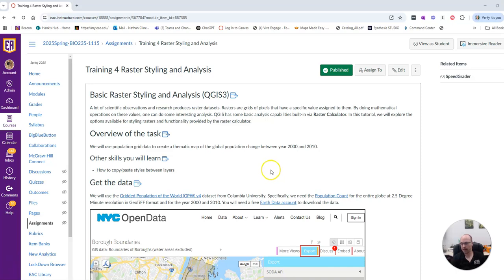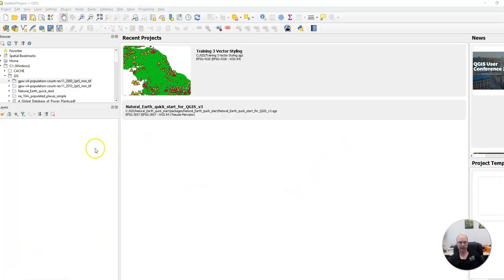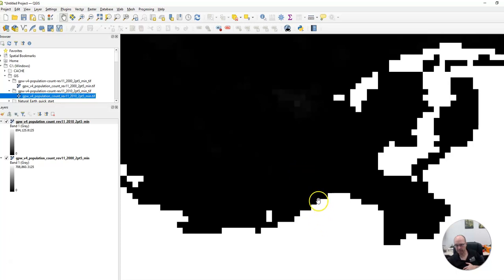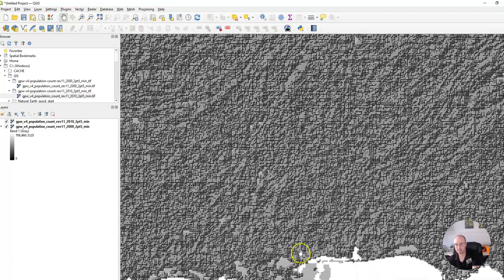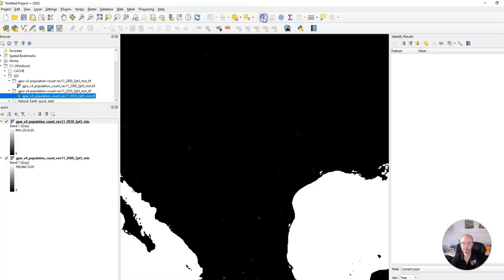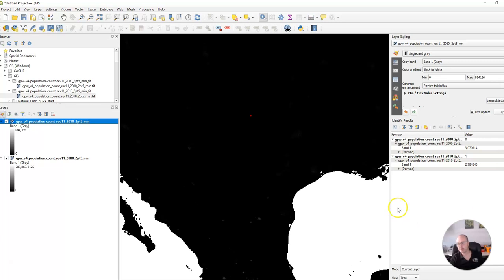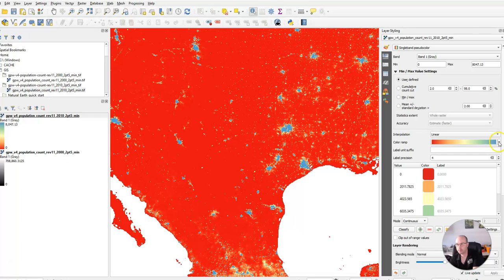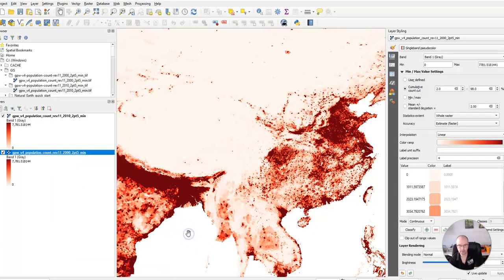QGIS Training 4 Raster Styling Part 1